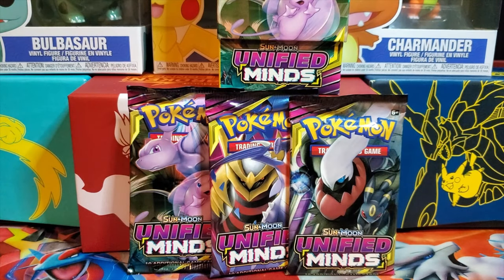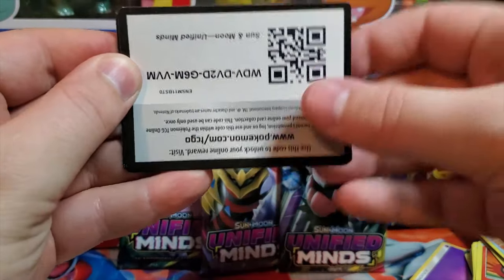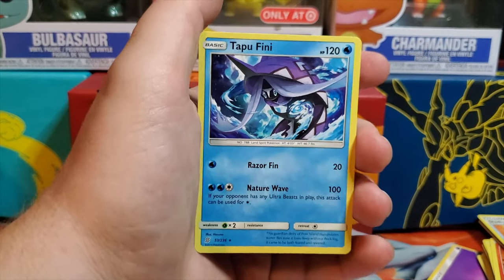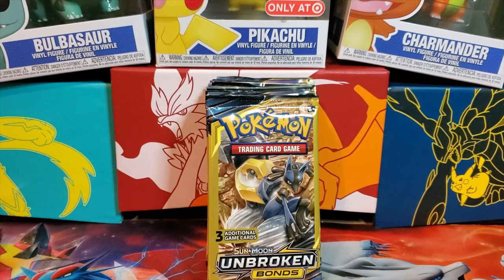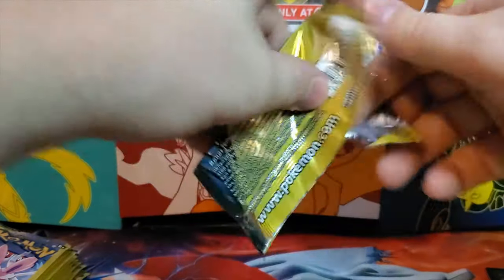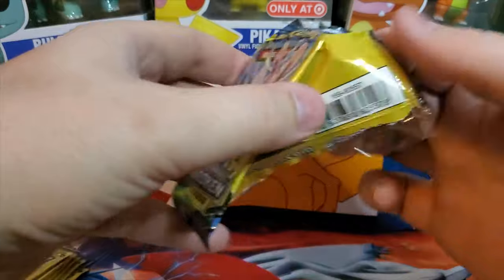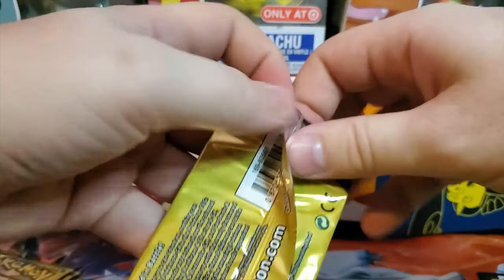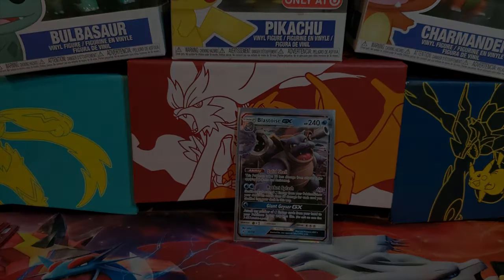Unified Minds + Dollar Tree Pack Openings! (Crazy Pulls!!) - Pokemon TCG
Unified Minds is coming! I went to a pre-release tournament and got a kit plus some extra packs. Lets see what i got in those as well as some crazy dollar tree pulls!